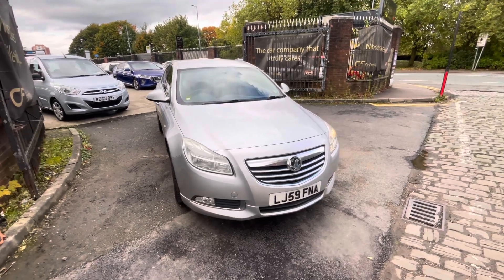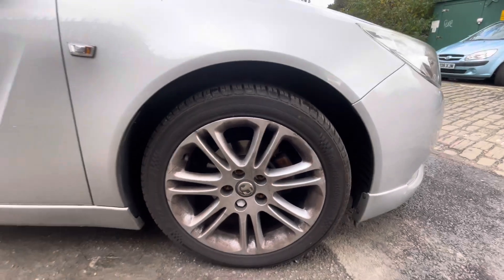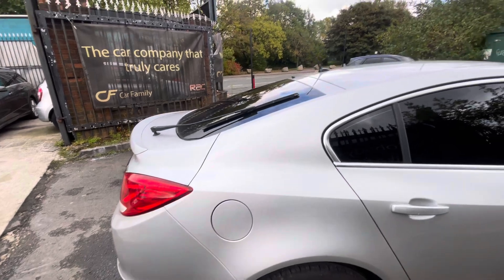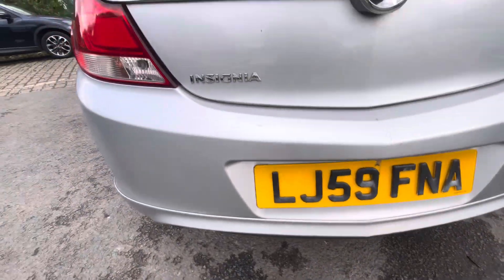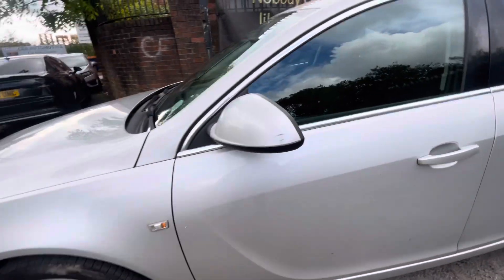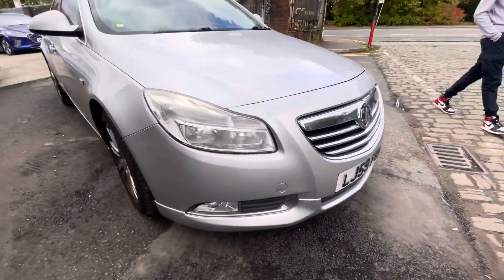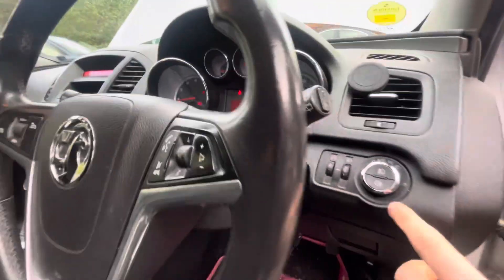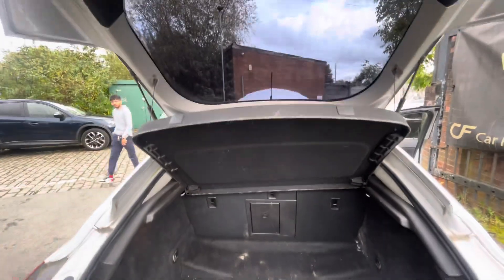Vauxhall Insignia In-Depth Video